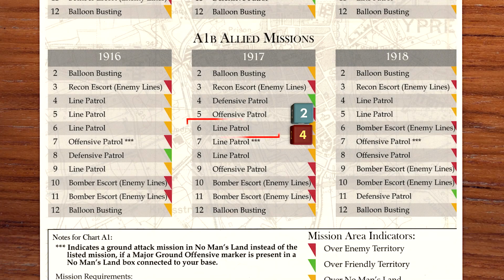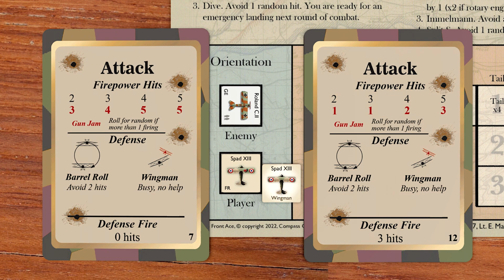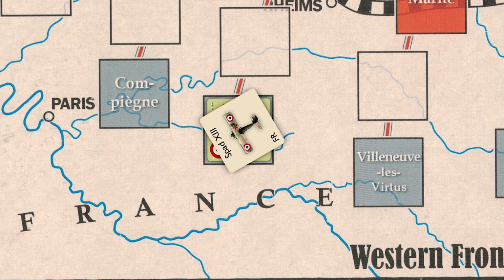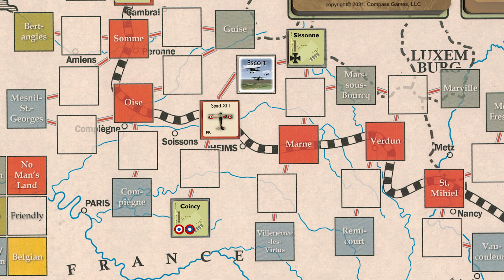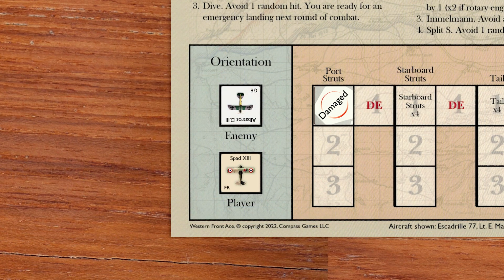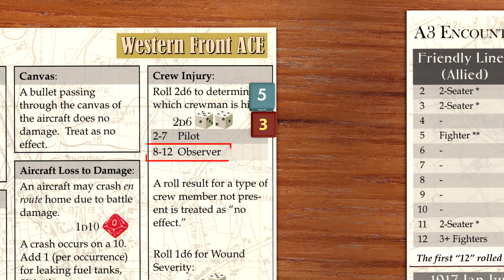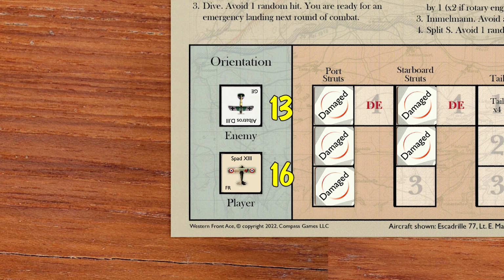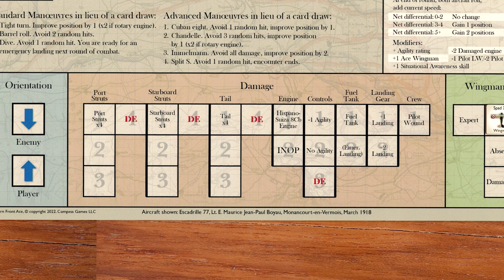"Western Front Ace" - (French) Patrols 23 & 24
In this ongoing playthrough video, Captain Daladier experiences the woes of jammed guns and engages in one of the most spectacular dogfights of his career, with every skill used in a battle of life and death.